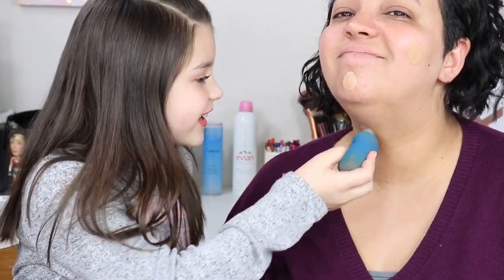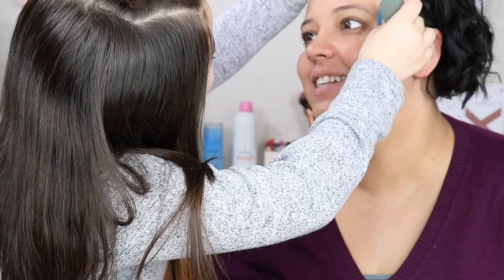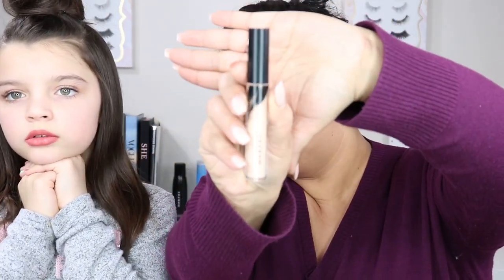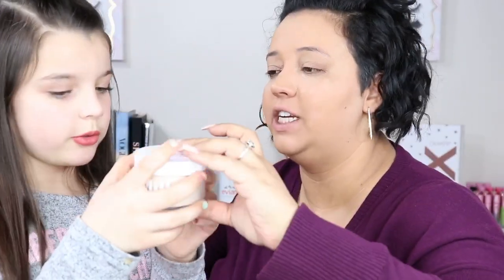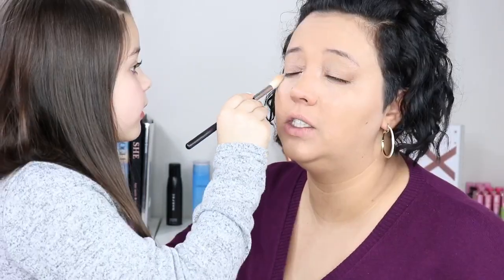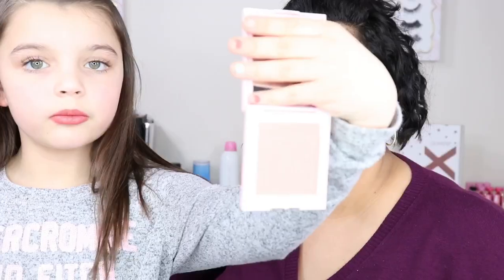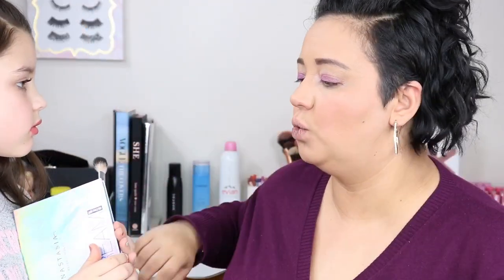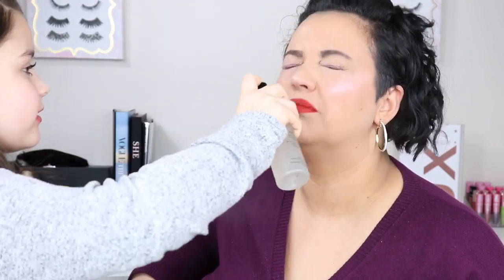MY DAUGHTER DID MY MAKEUP!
OMG you have got to see how this turned out! My channel is primarily for reviewing and trying beauty products but I love switching it up from time to time! What do you think? Are there videos you really want to see?